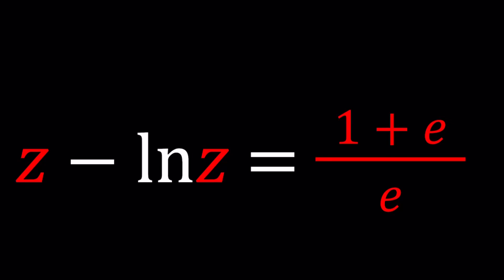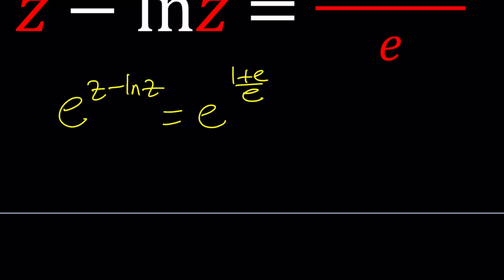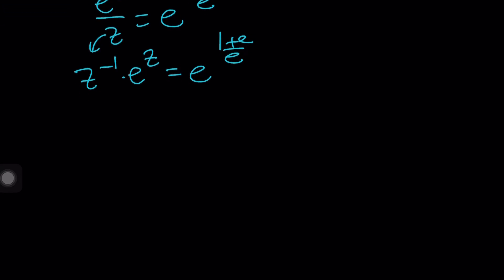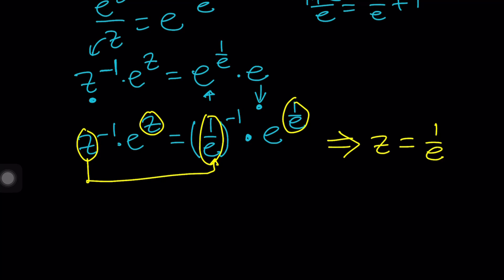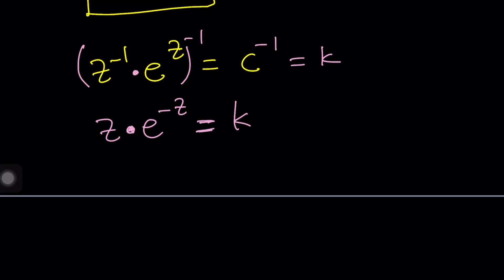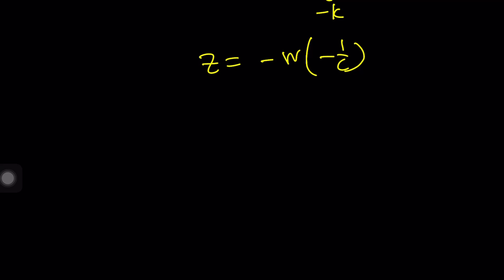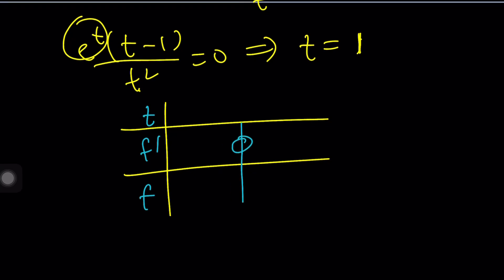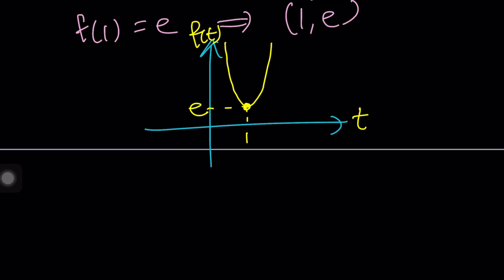A Non-standard Equation | Problem 333